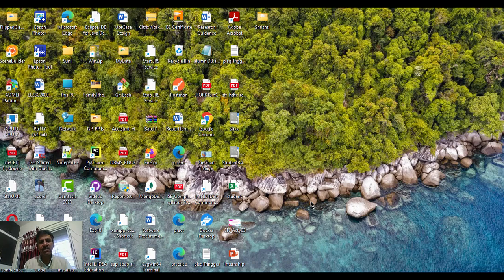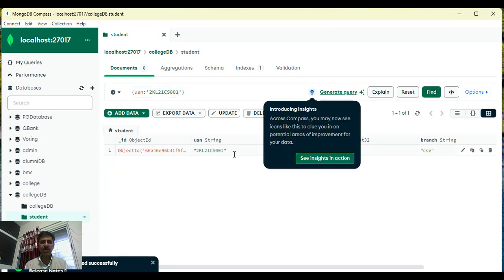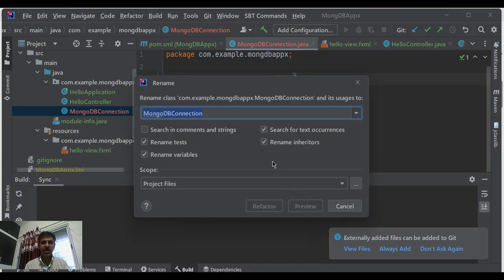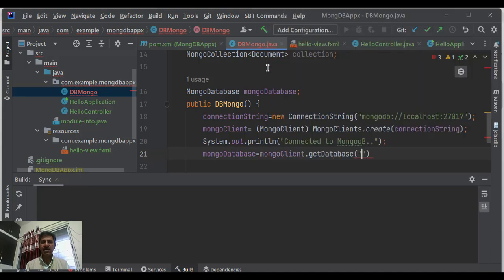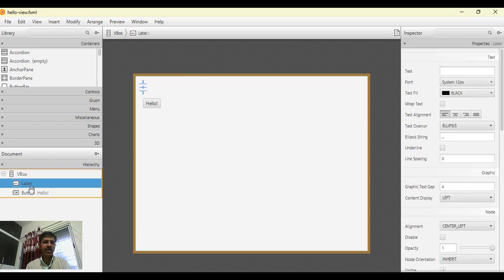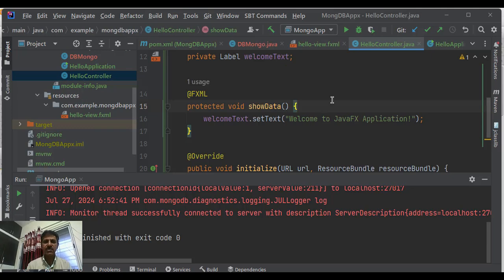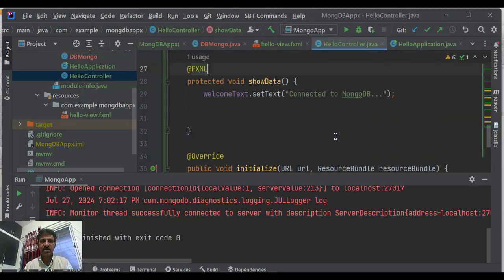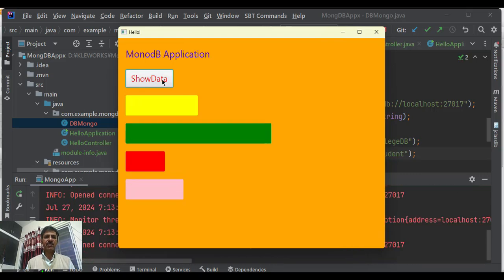MonogDBConnectionApp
In this video, the design of a JAVA FX form and the connection to MongoDB is explained with all the necessary code.